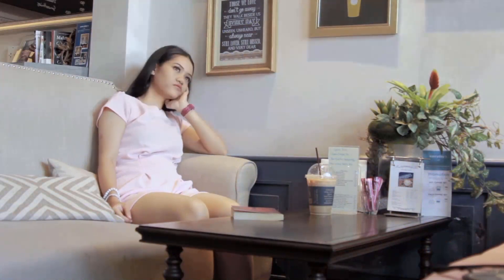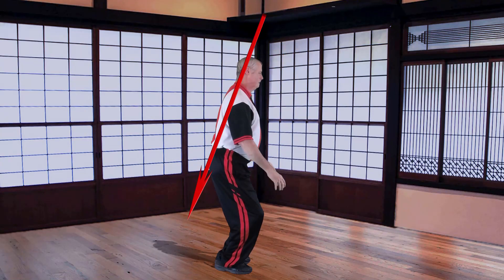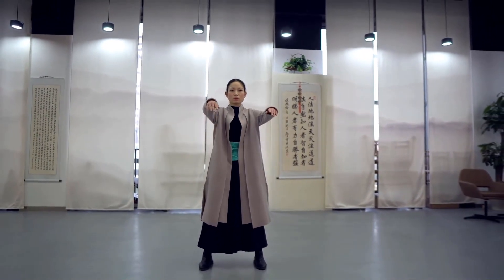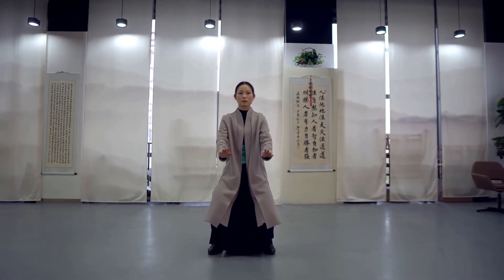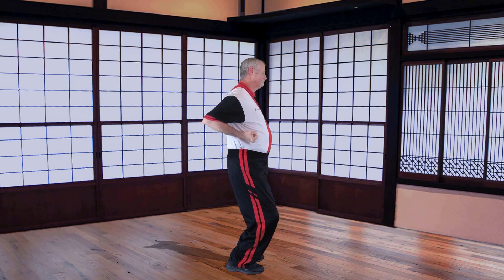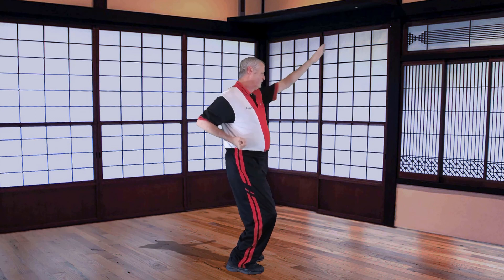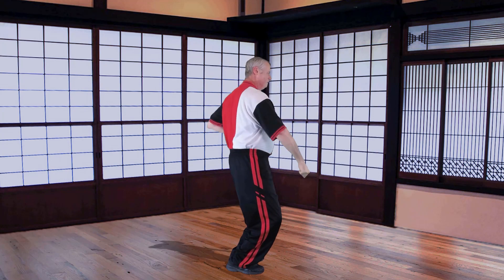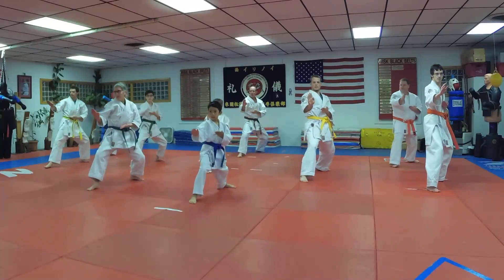Sun Bug Part 1 Martial Arts Training At Home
Its been a while since we had a vide, but starting a series on training at home with this Sun Bug as I call it.

This first part will show you how to add PROOF OF STANCE drill to your exercise and limited space many of us have.  Hopefully, this is something you can add to your training in karate, jujitsu, MMA or any sport if you want a challenge.

Let's keep our spirits up during this unprecedented time.

Stay Safe
Stay Healthy
Stay Home